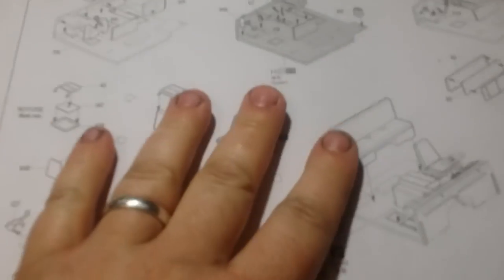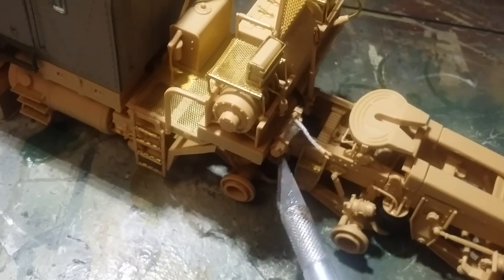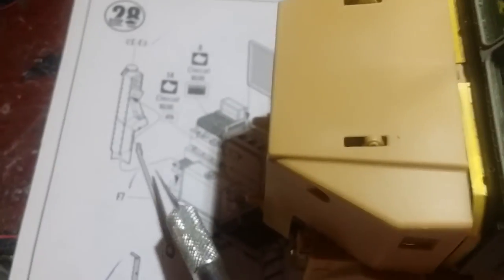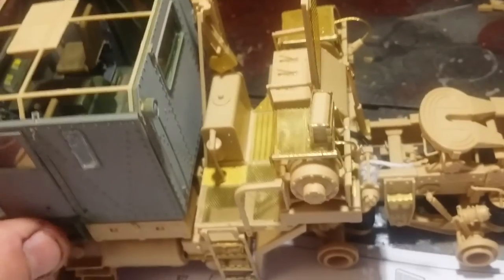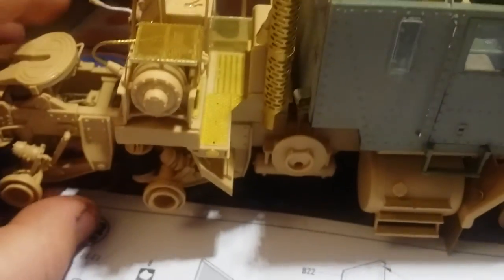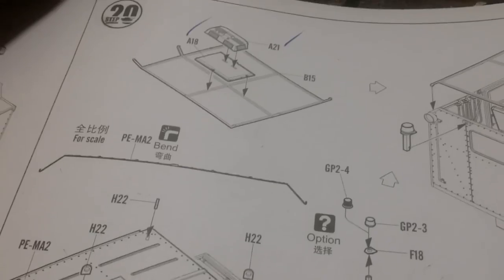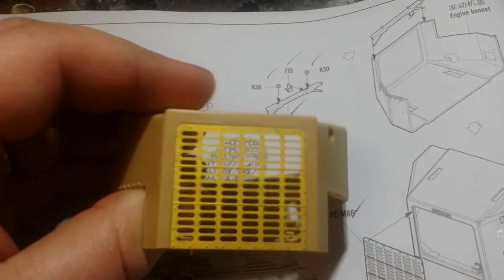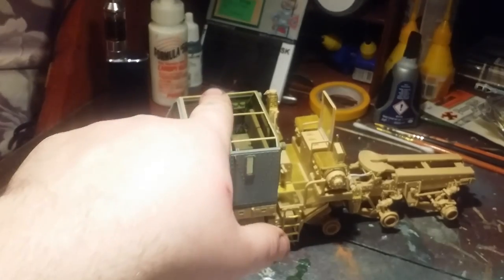1/35 m1070 build log hobbyboss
heres part 7 of my build log on this beasty, I cover the area of the cab I had to go back and do, the winch placement and whats left. I'm slowly getting there with the truck now but wow it is a beast of project.